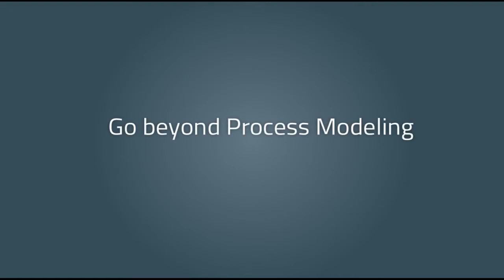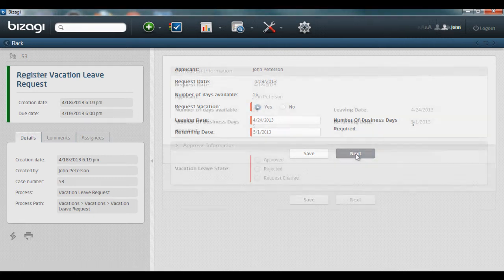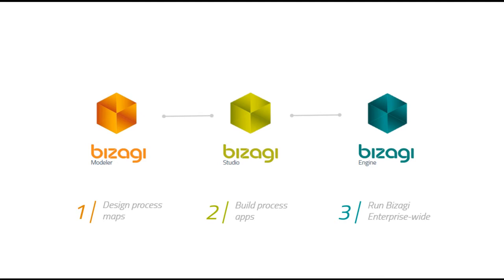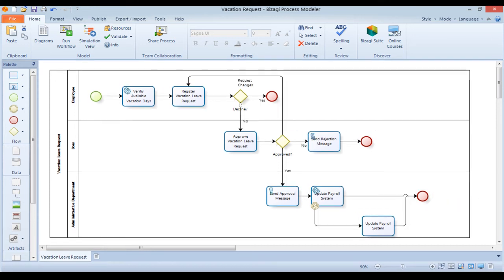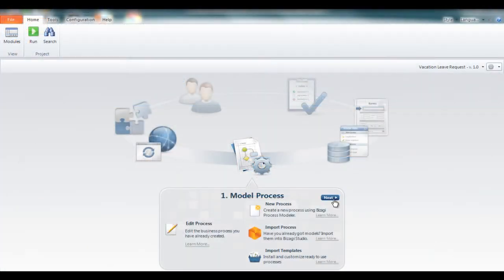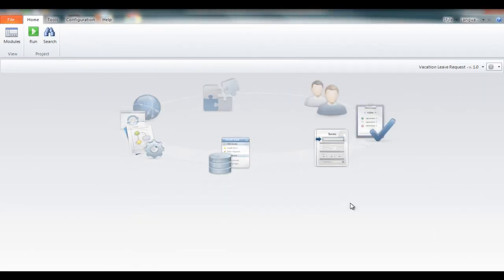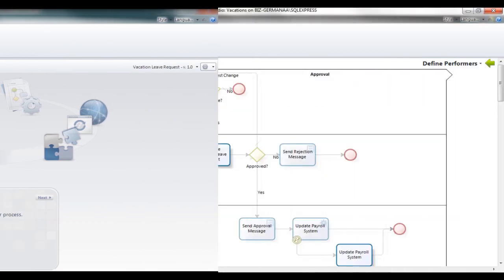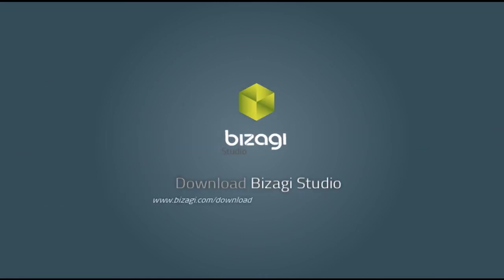Bizagi Studio: How to Automate a Business Process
So you've mastered process modeling with Bizagi Modeler - now turn your workflows into real, running applications - without code! This short video explains how easy it is to get started with process automation to digitize your business. Using a vacation leave request example, you will see how the automated process looks like in the Bizagi Work Portal, before going behind scenes to learn how it was built.

Learn how Bizagi Studio wizard breaks process automation into 7 easy steps, including: defining your data, creating the user interface, setting business rules, defining participants and finally connecting to third party data - in this example, the payroll system.